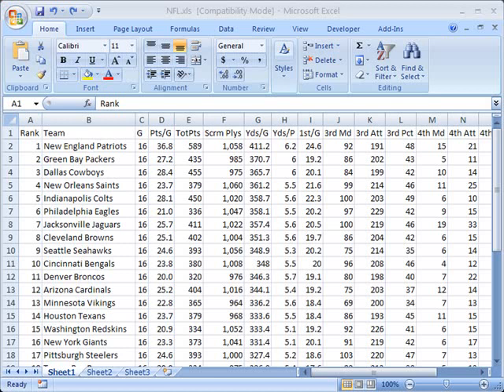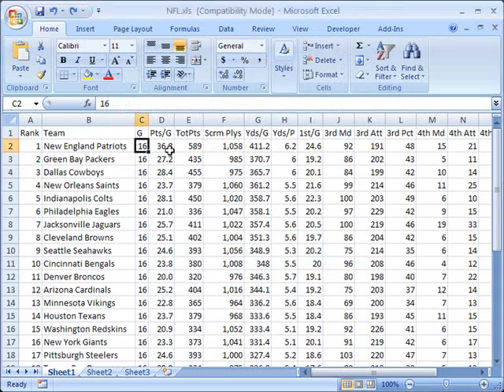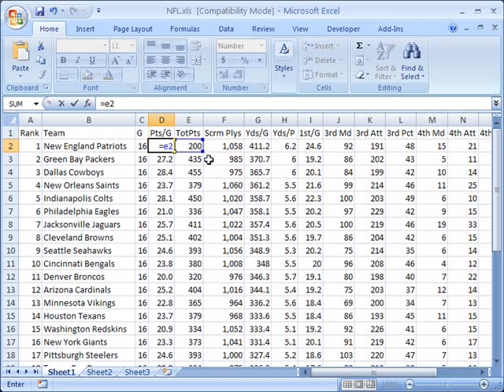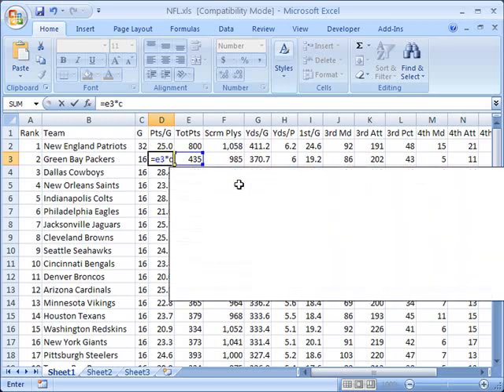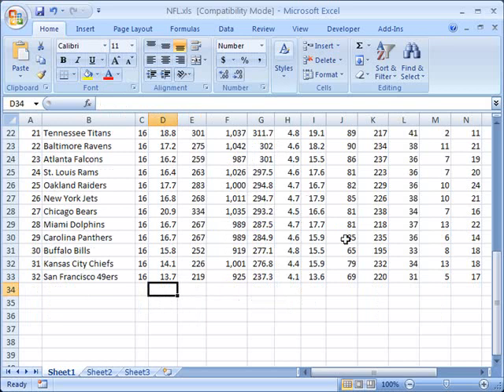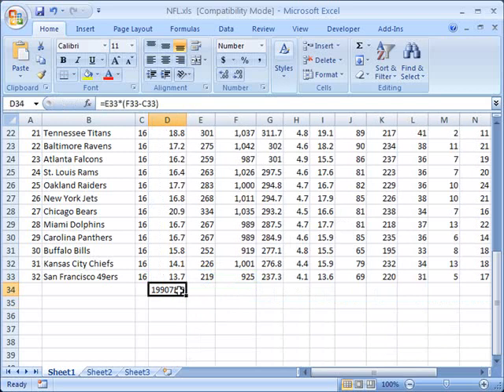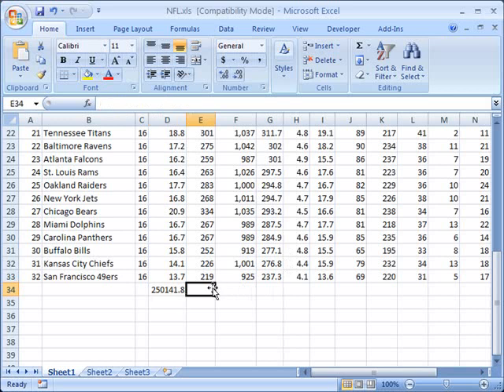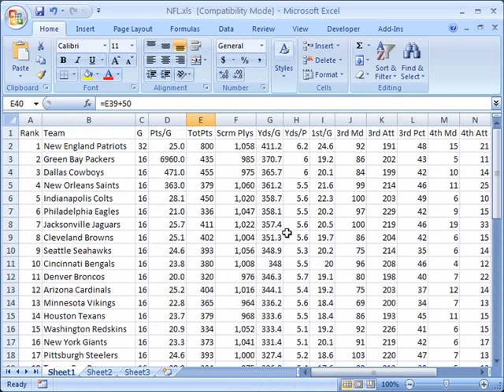Create custom formulas in Excel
- create custom formulas in Microsoft Excel 2007